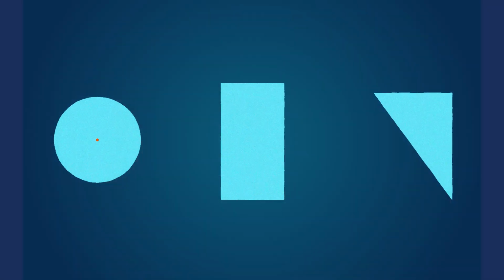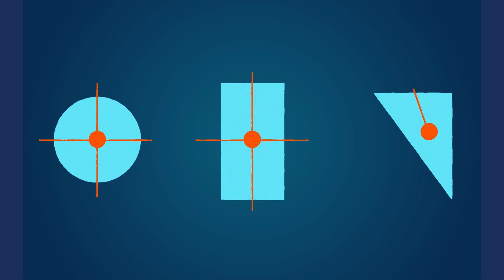B.L.I.M.P. - Structural Engineering 3: Centers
Being able to find centroids of various shapes is helpful when determining the effects of forces on a body.  This video walks you through a handful of center finding activities.  For more in this video series and to learn more about the BLIMP program,